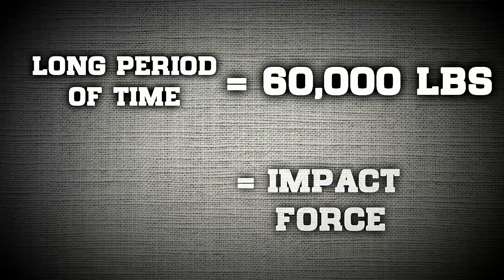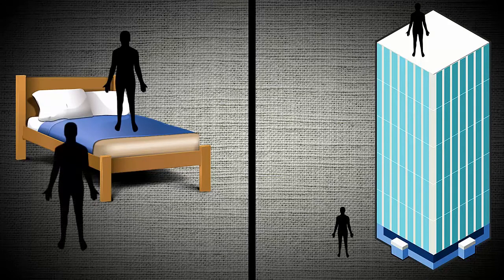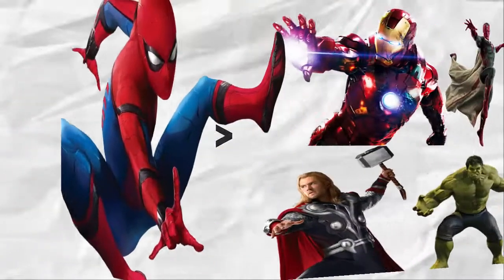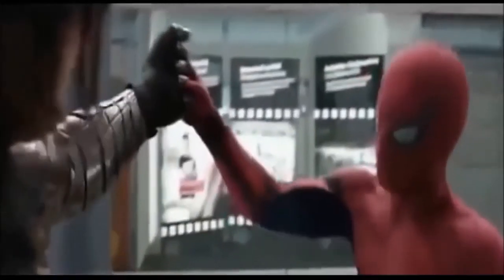Is Spiderman the Strongest MCU character ?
Is Spiderman the Strongest MCU character ?, hope you all enjoy the video !